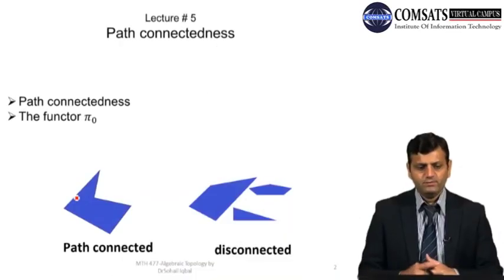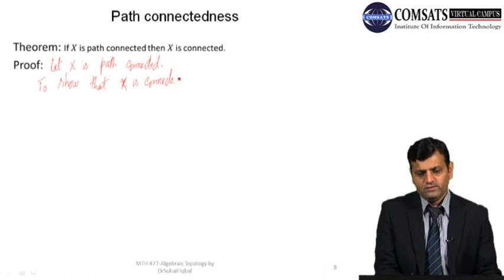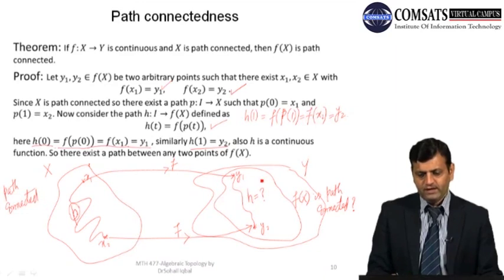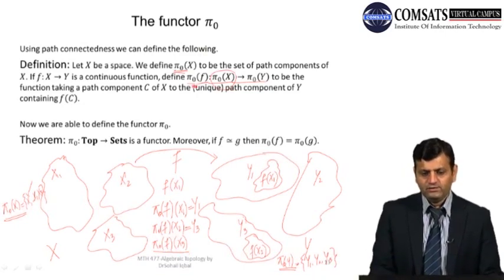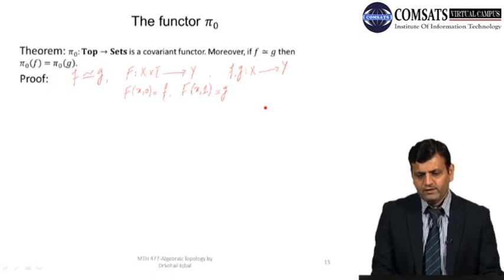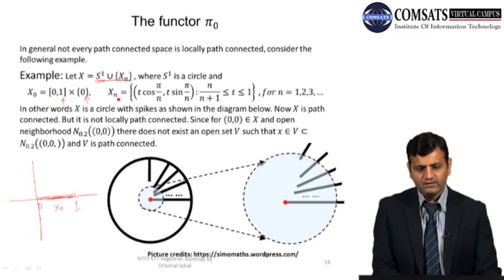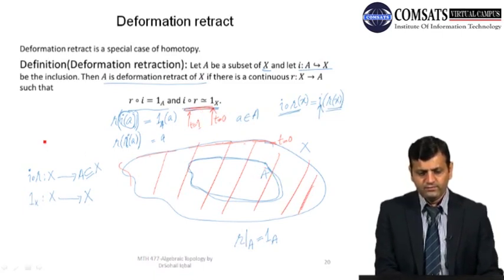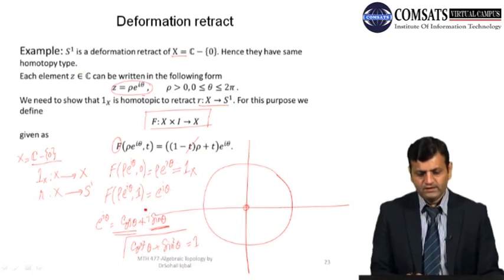Path Connectedness Algebraic Topology Urdu Hindi MTH477 LECTURE 05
Path Connectedness

algebraic topology and neurosciencein hindi urdu LECTURE IN URDU ,IN URD ,IN  HINDI ,VU